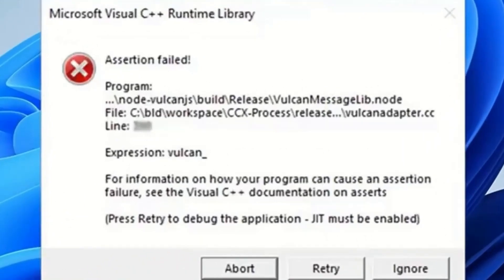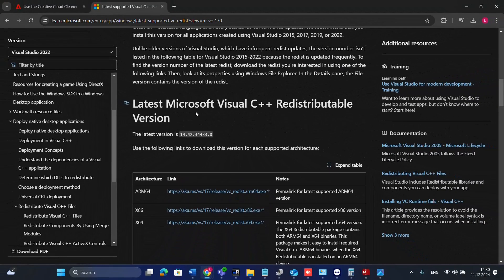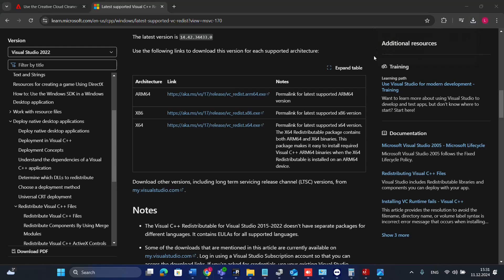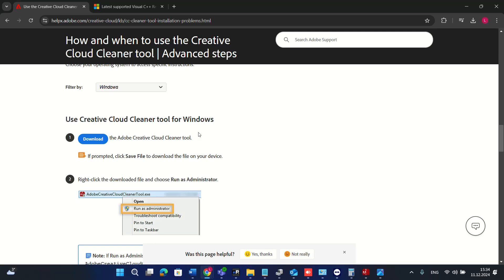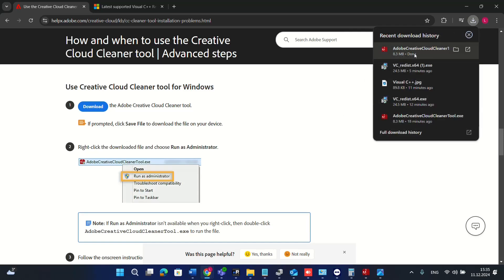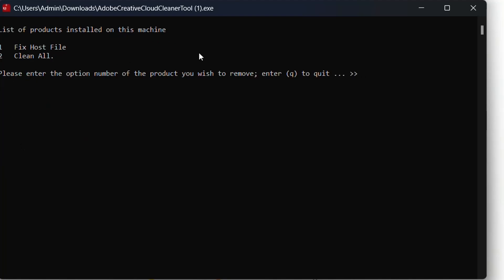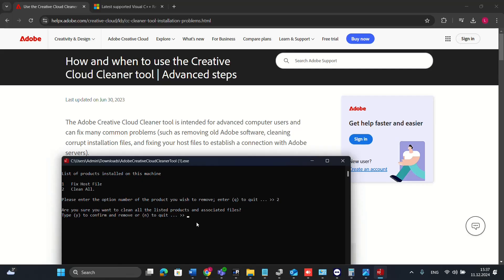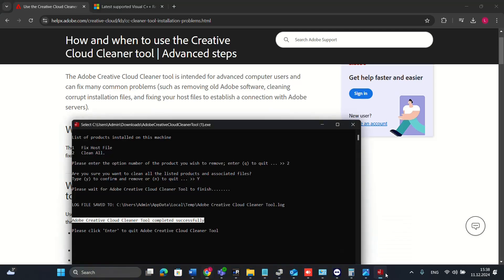Fix Microsoft Visual C++ Assertion Failed Error in Windows PC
Microsoft Visual C++ Redistributable latest supported downloads